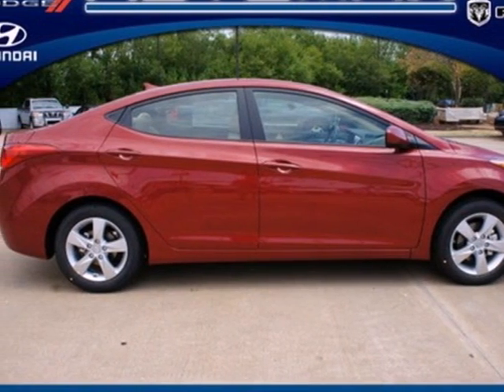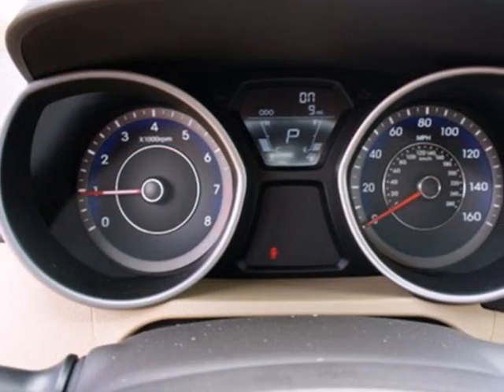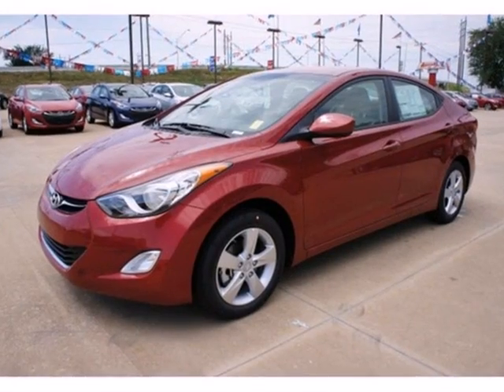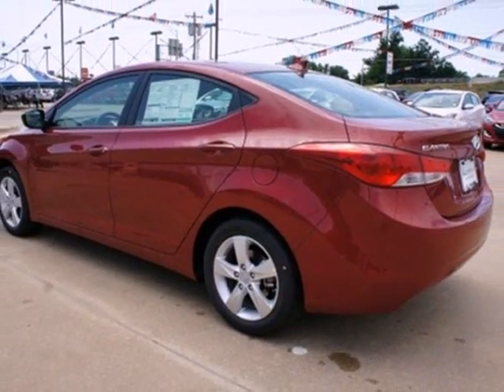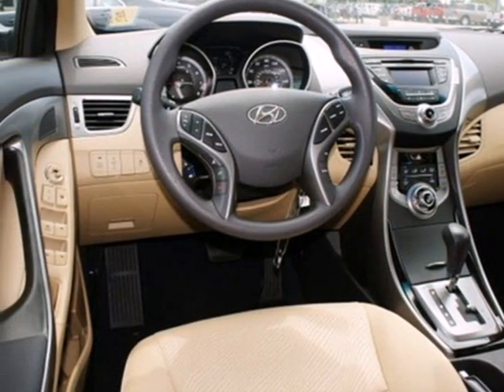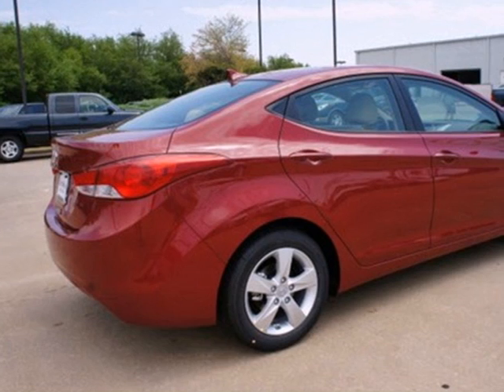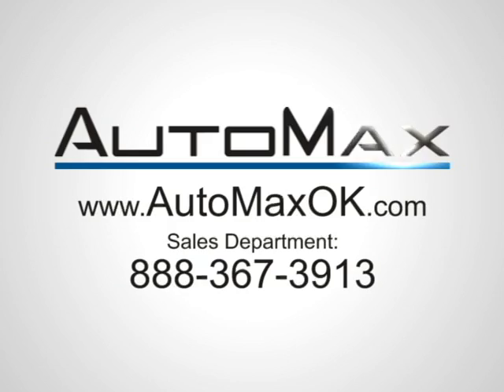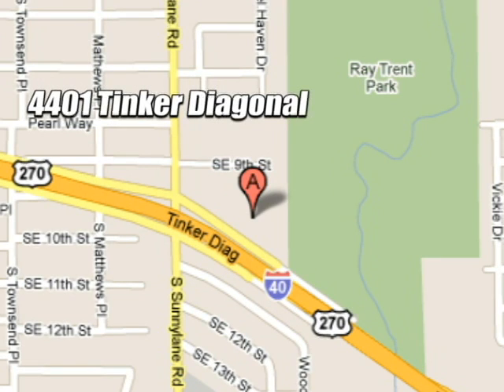2013 Hyundai Elantra Y9727 in Oklahoma City Edmond, OK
If you are looking for real value on a great new car, Automax Hyundai Del City invites you to come in and test drive this 2013 Hyundai Elantra, stock# Y9727. We are conveniently located near Oklahoma City Edmond, OK and known for our great selection, reliability and quality. Come take a look at this 2013 Hyundai Elantra today.

4401 Tinker Diagonal St
Oklahoma City Edmond OK, 73115